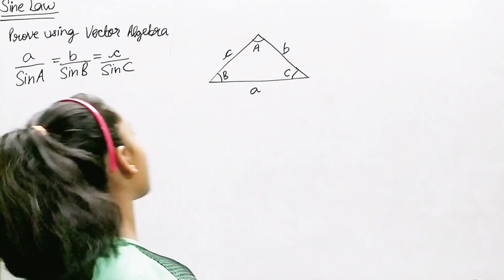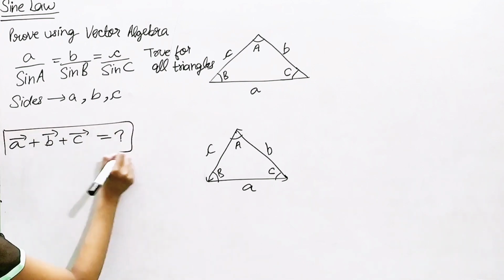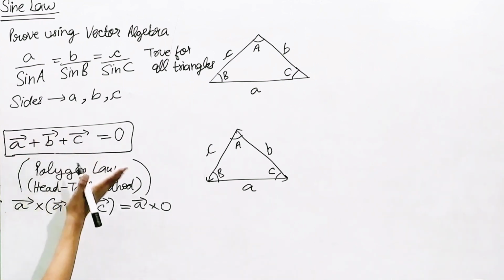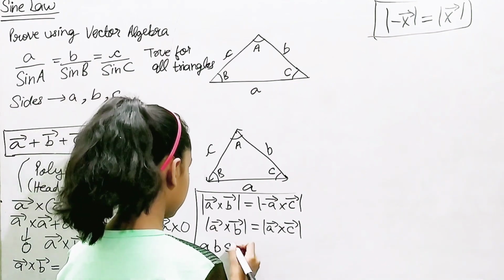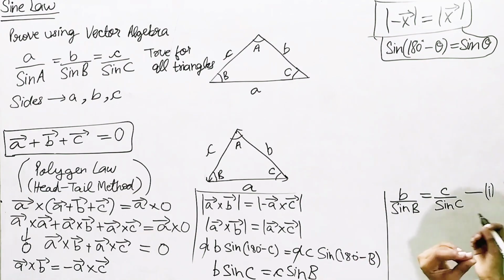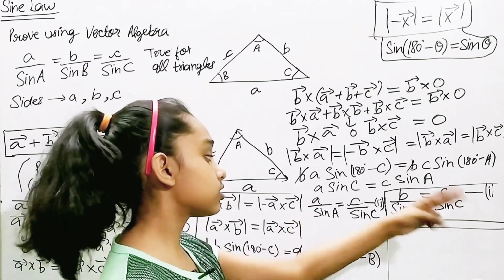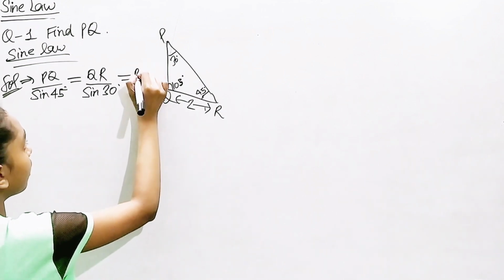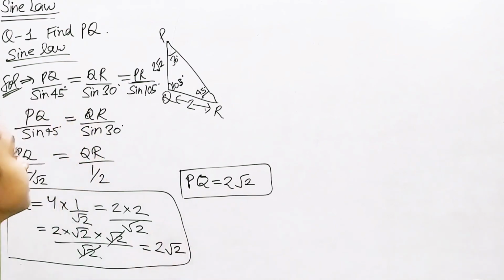Sine law proof | Sine Rule Proof (Derivation) | Proof Of Sine Law by Vectors | Triangle Law Natasha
In this video I show you how to derive the sine rule, that is to prove the sine rule for exams.